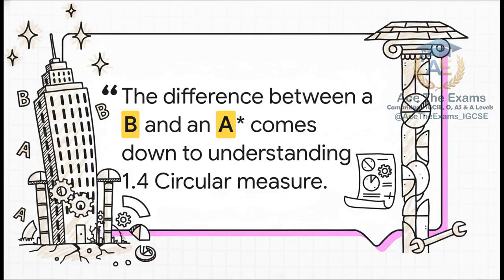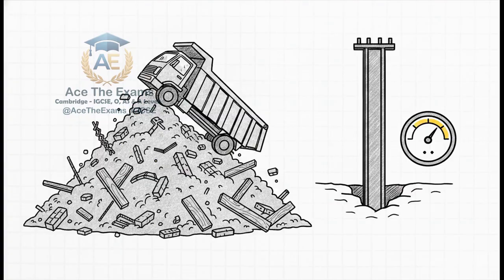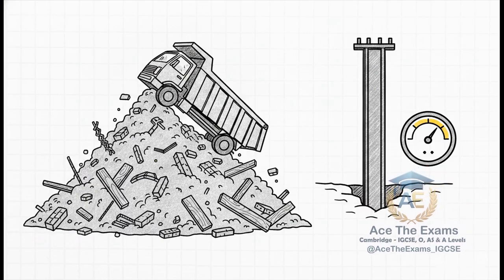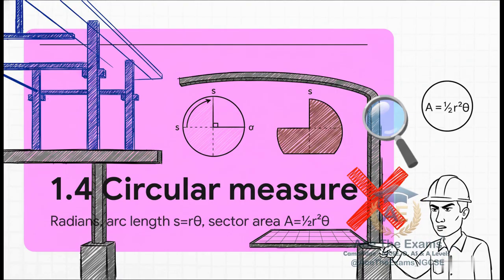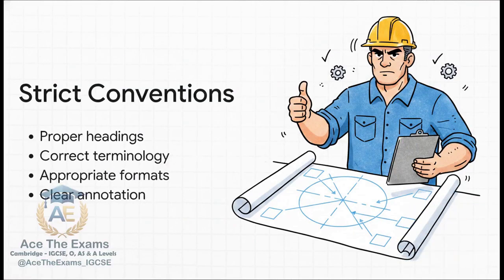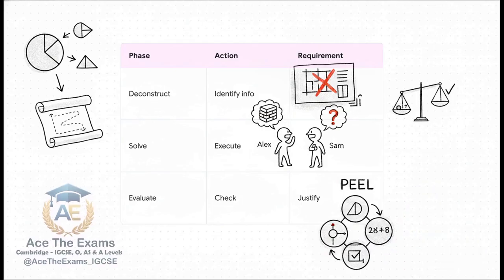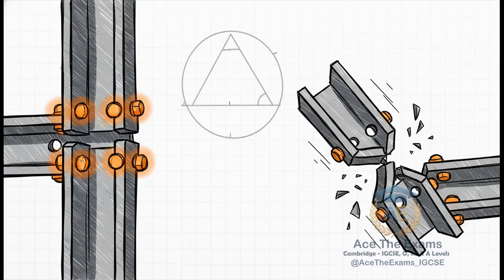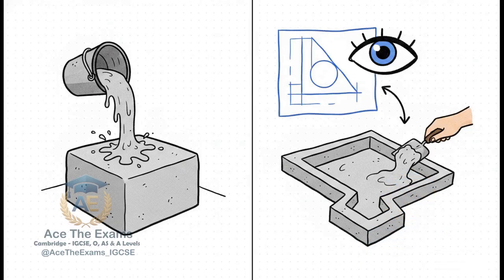Circular measure radians, arc length sequalsrtheta, sector area Aequals1⁄2r2theta Mathematics...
Welcome to Ace The Exams! In this comprehensive structured lesson, we master: 132 Circular measure radians, arc length sequalsrtheta, sector area Aequals1⁄2r2theta Mathematics.